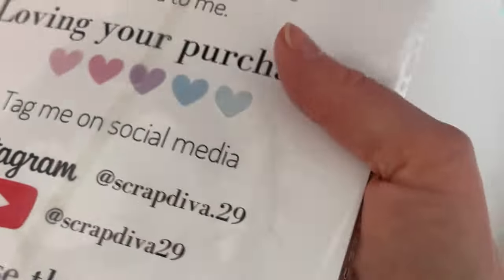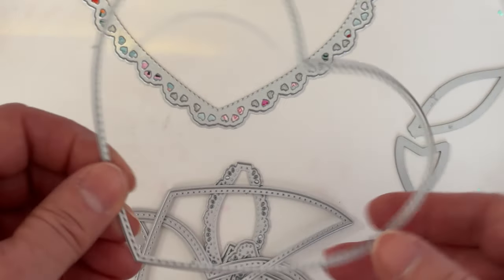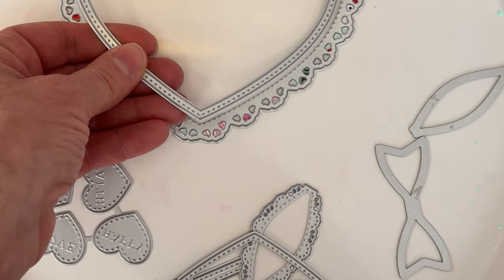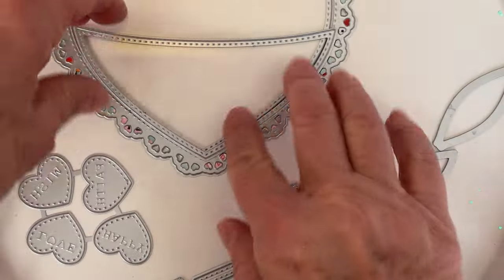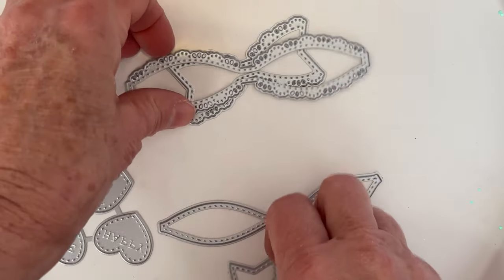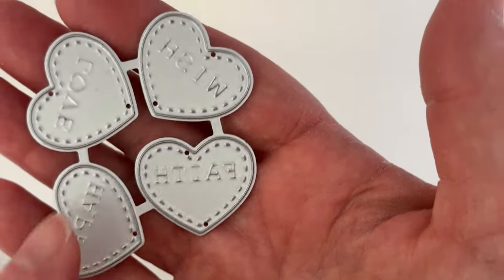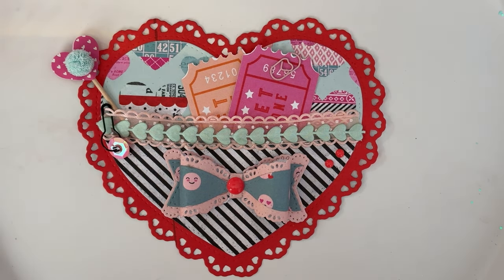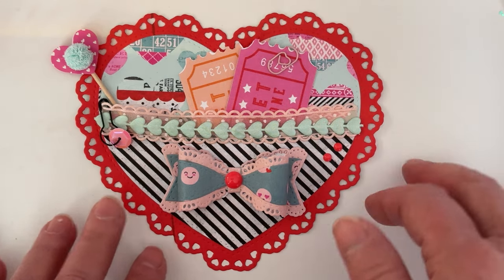New from Scrapdiva available Jan. 1st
Monti Gale
910 West 200 South